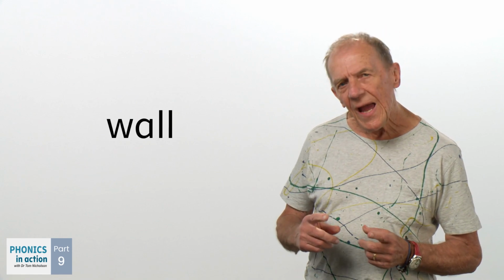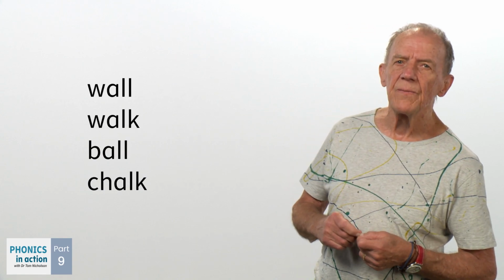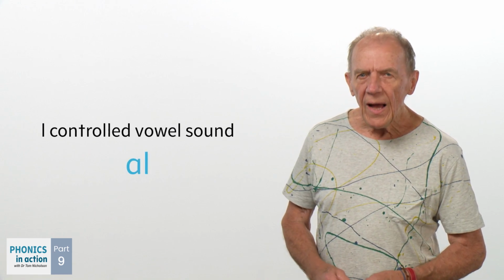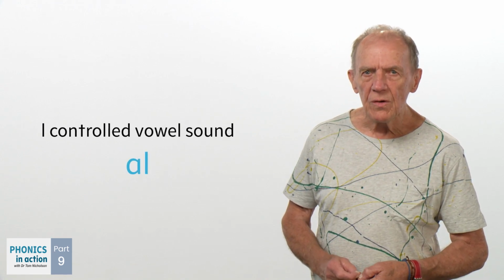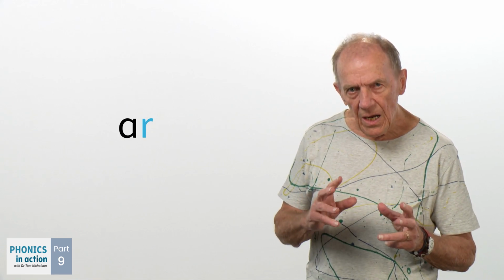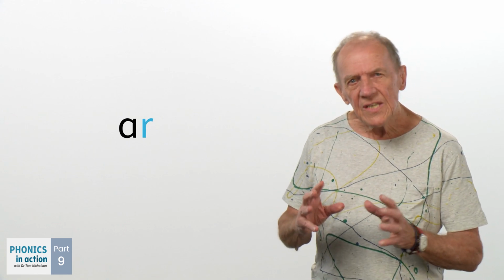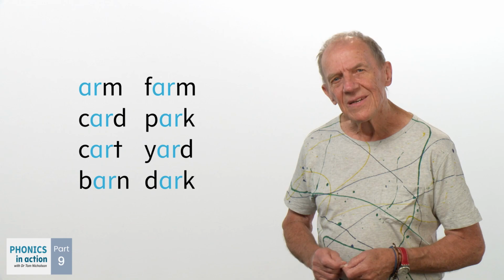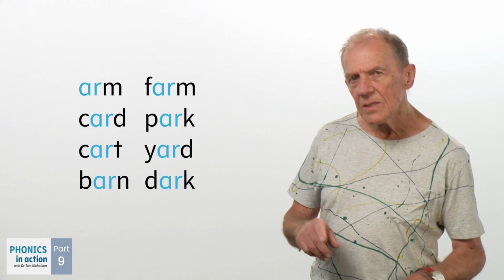Phonics course video 9 R and L Controlled